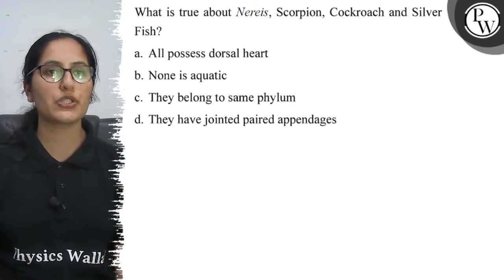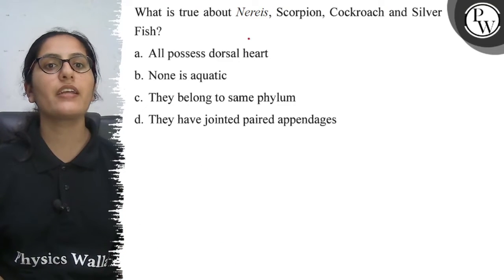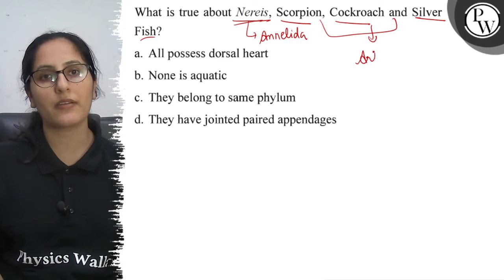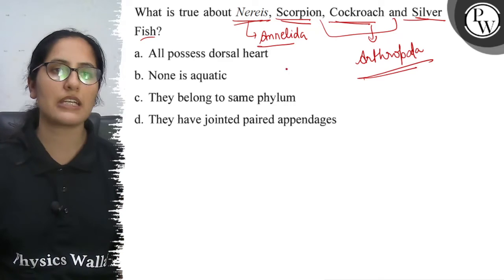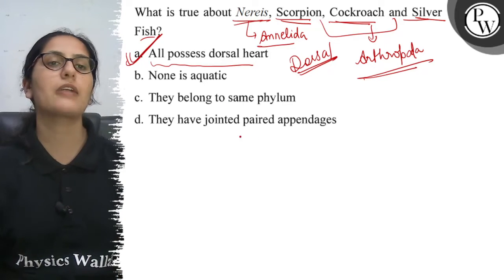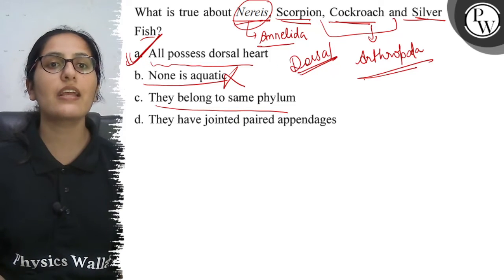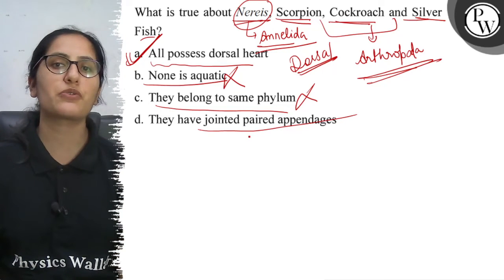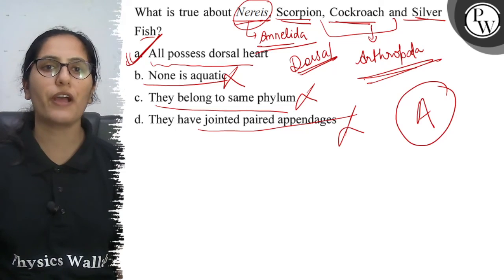What is true about Nereis, Scorpion, Cockroach and Silver Fish? a. All possess dorsal heart b. No...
What is true about Nereis, Scorpion, Cockroach and Silver Fish?
a. All possess dorsal heart
b. None is aquatic
c. They belong to same phylum
d. They have jointed paired appendages